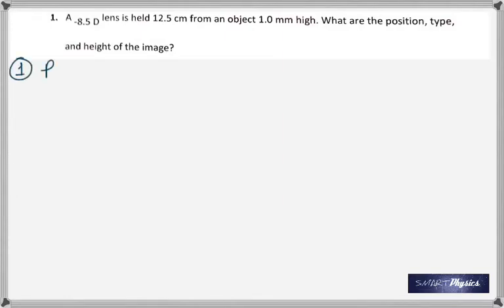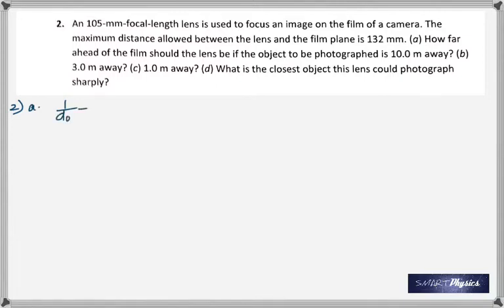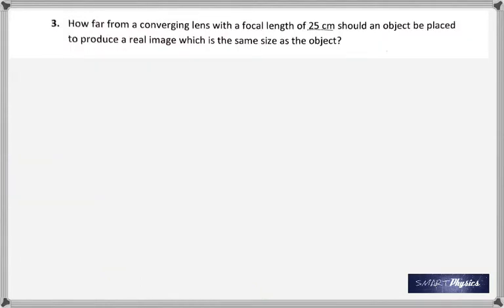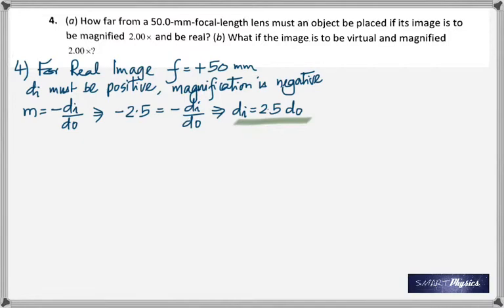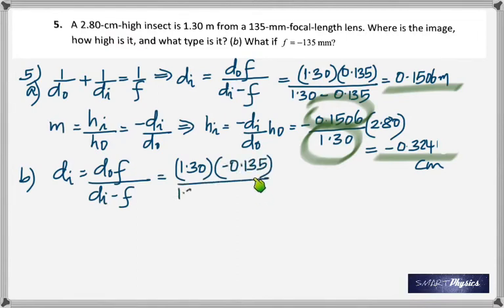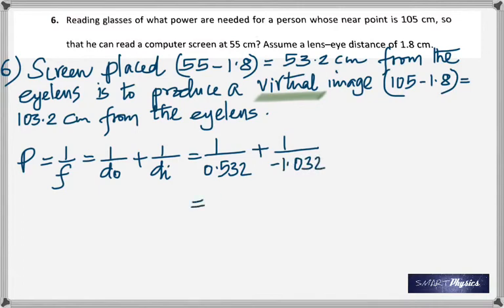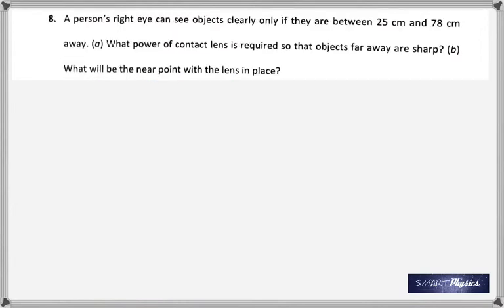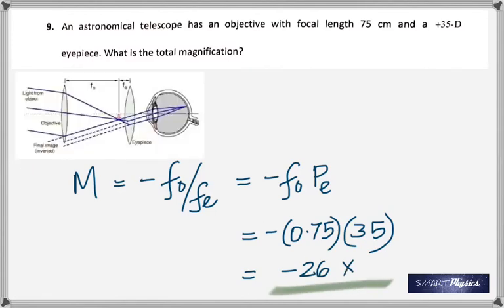Lenses and Optical Instruments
Problems on Lenses and Correction of eye defects